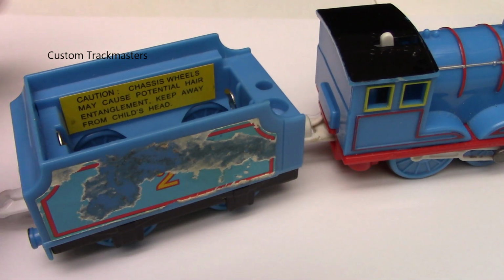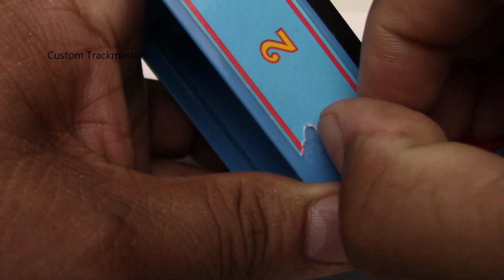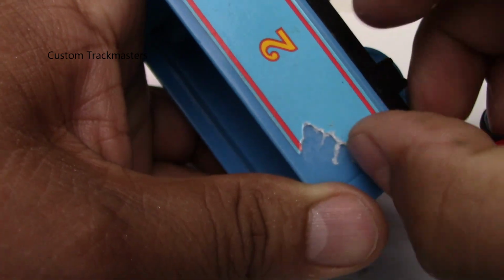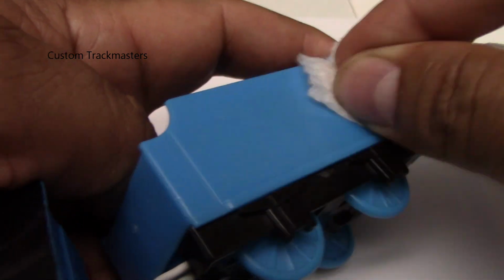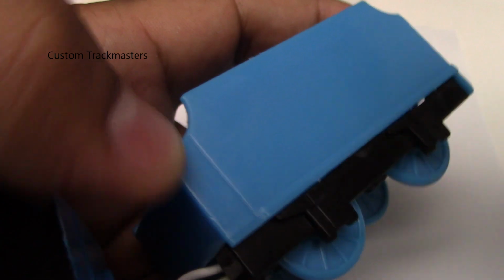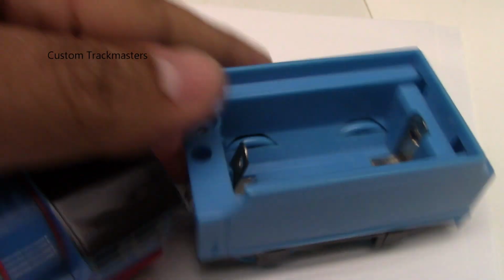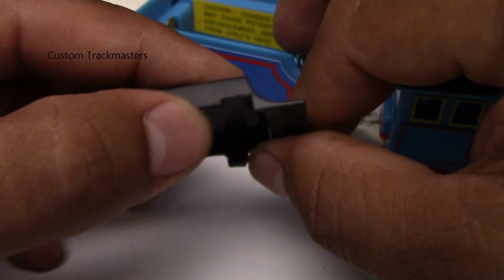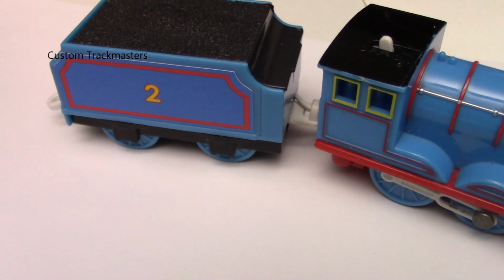Trackmaster new stickers & battery cover for Edward Thomas and friends